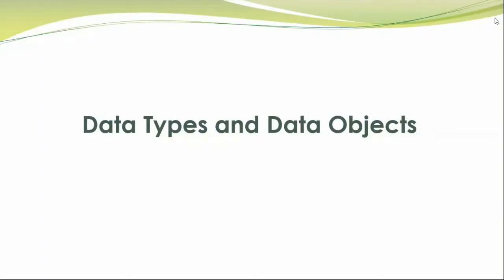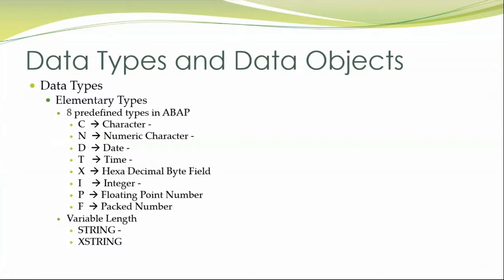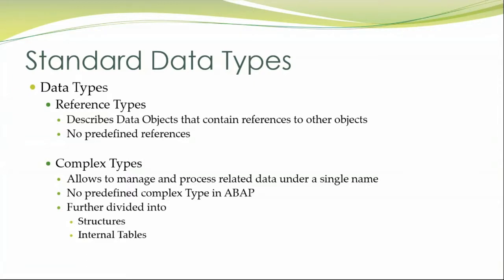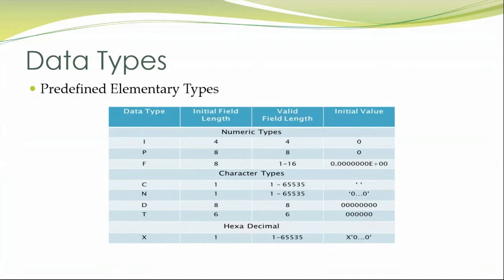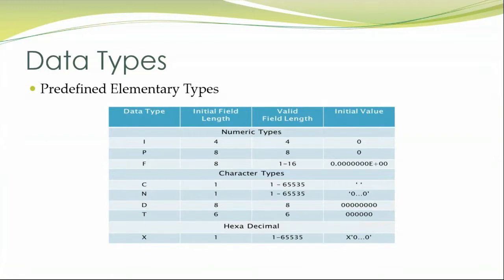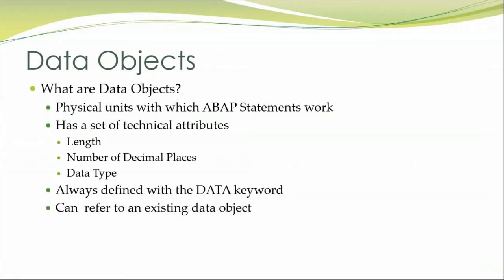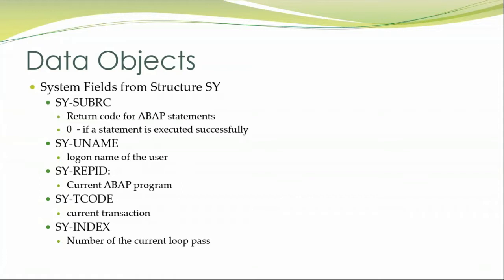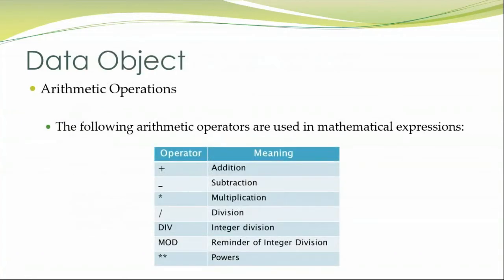Data Types and Data Objects in ABAP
This Recording Explains the concept of Data Types and Data Objects in ABAP with Simple Explanation.